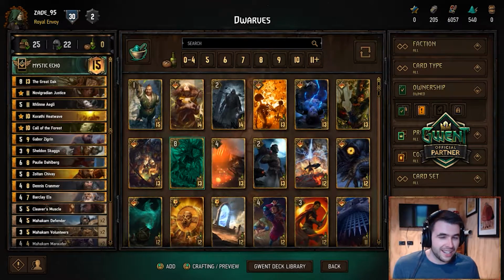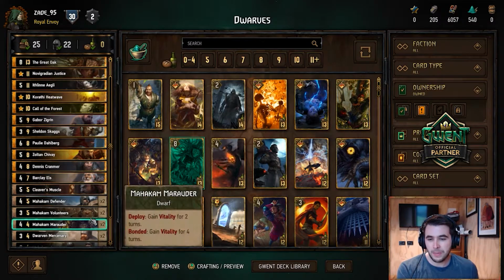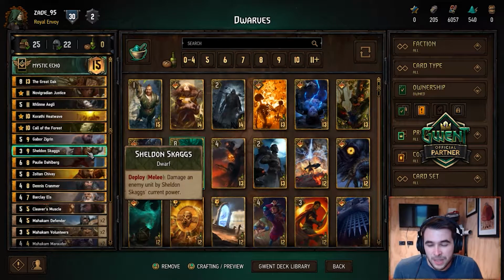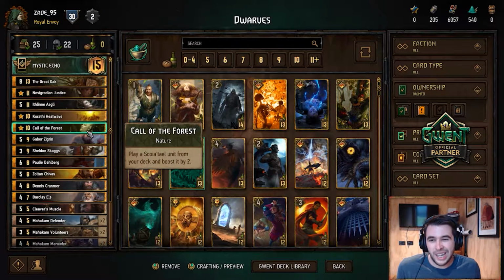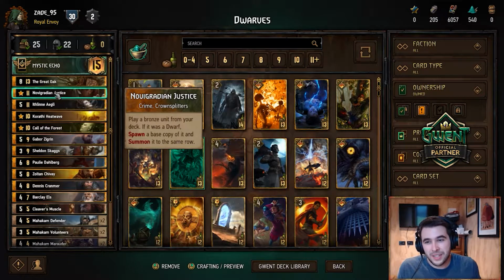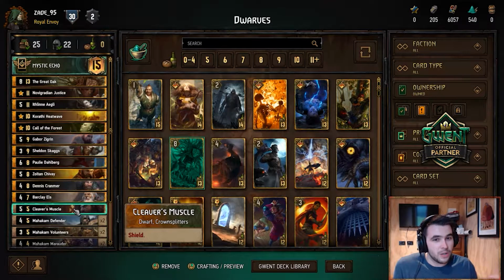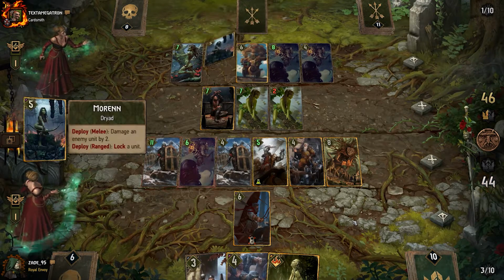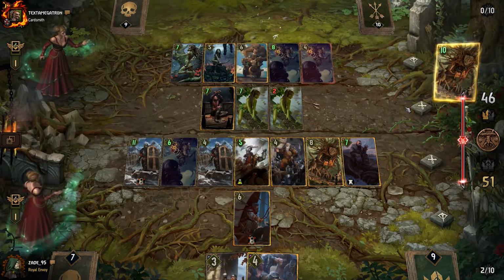Gwent Scoia'tael + Francesca Deck Guide - DWARVEN MIGHT (September 2019)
Gwent Scoia'tael + Francesca Deck Guide - DWARVEN MIGHT!
Overview:  00:00 Gameplay: 10:55

If you thought Dwarves were strong before – you just wait! With the recent changes in patch 3.2, the Francesca Findabair + Dwarf combination is stronger than ever before. With the extra provisions added to our leader and the change to Call of the Forest – we pack both more consistency, and more than in the past, making this deck a real force to be reckoned with on ladder.